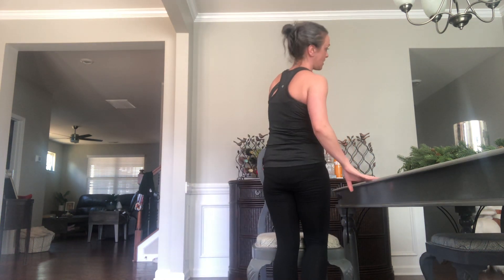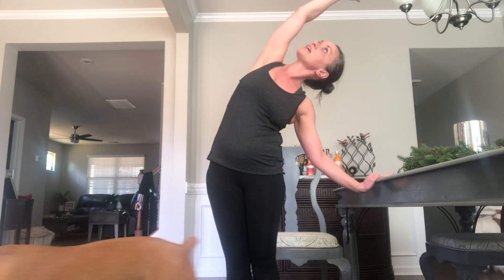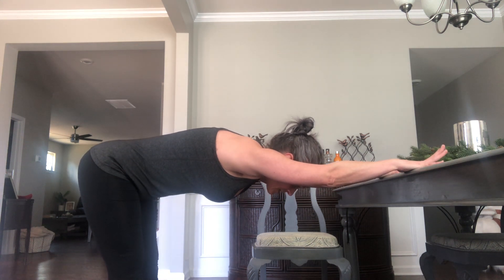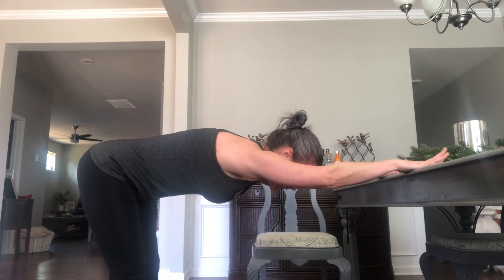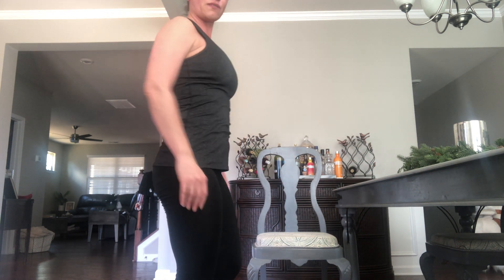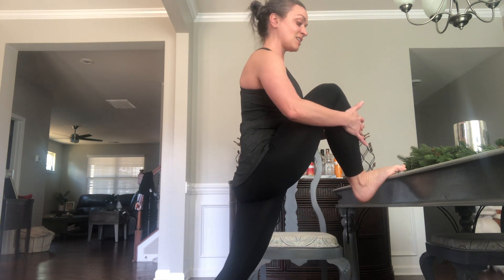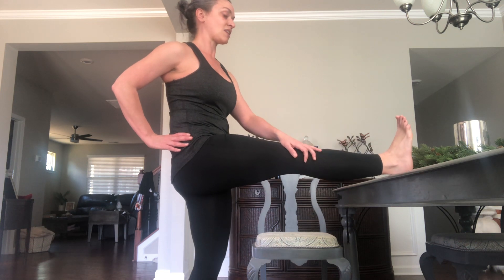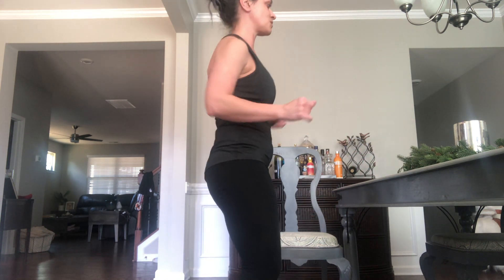Bonus Video: Kitchen Table Stretch with Jaclyn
Kitchen Table Stretch with Jaclyn of Yoga Den Charleston & Core Studio, LLC. We hope you find this video helpful; we look forward to sharing more with you again very soon.

About Yoga Den:
Established 2014 | Yoga & Barre Classes for EveryBODY, Everyday | Family, Youth & Seniors | First Class Is Free for Locals! | North Charleston's premier yoga studio.